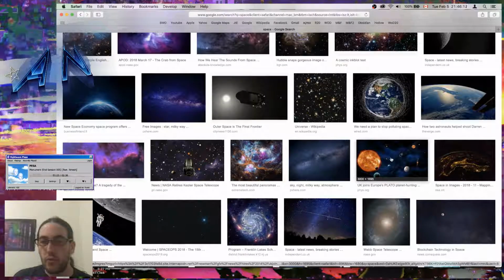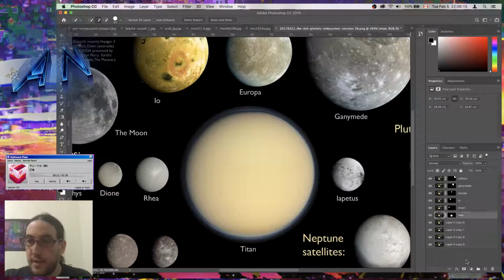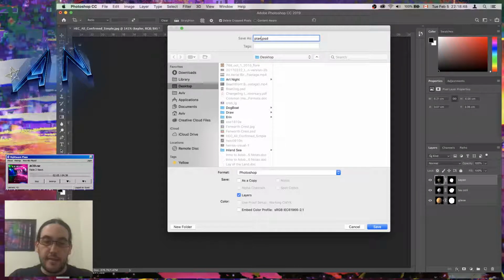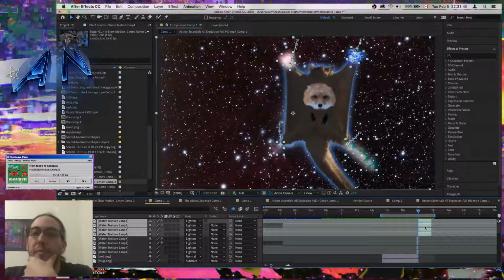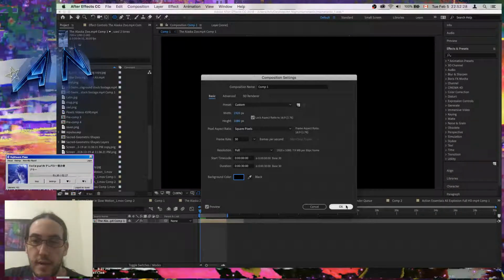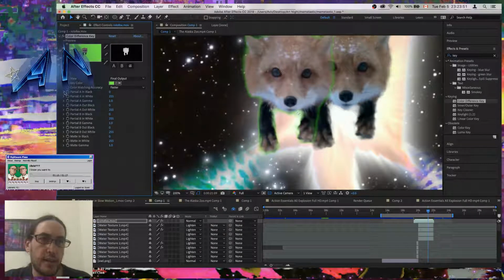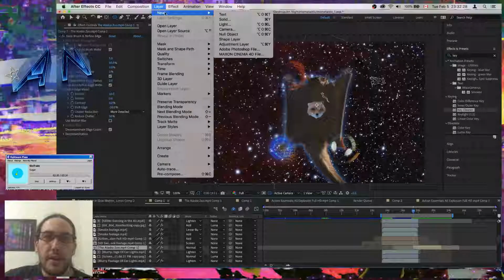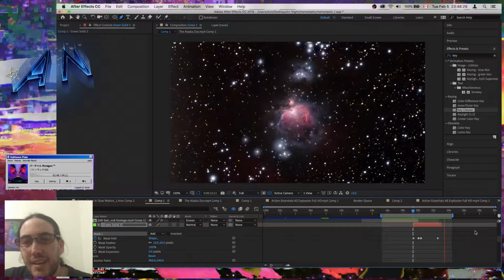new spaceways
shiny!